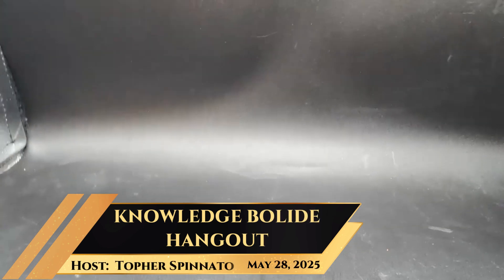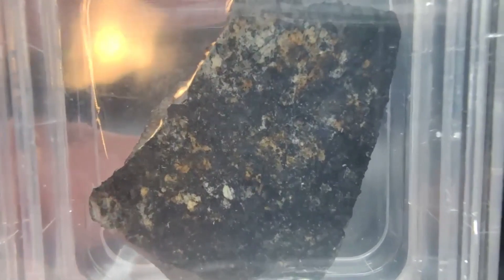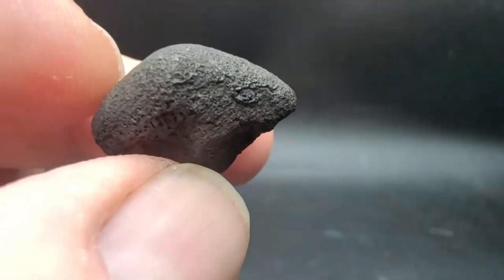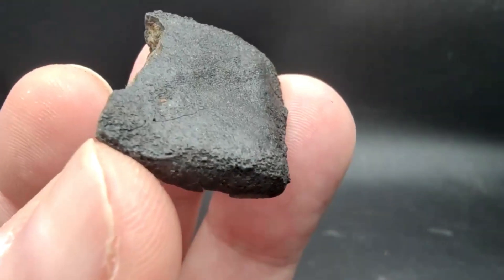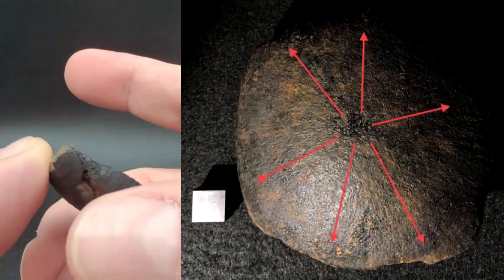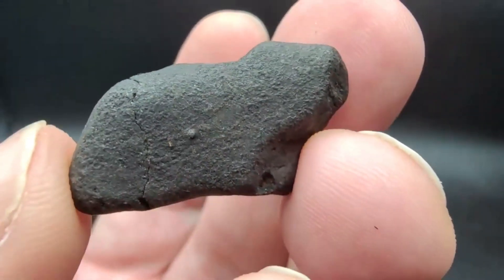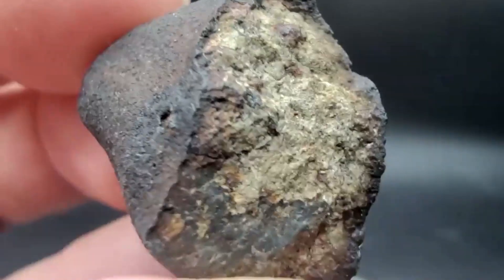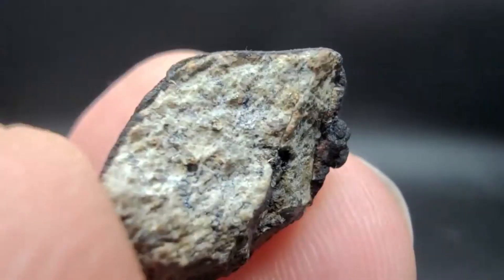Chelyabinsk Meteorite Collection ☄️Famous Russian Челябинская Witnessed Meteorite Feb 15, 2013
📅 Recorded: May 28, 2025 | 🎤 Hosted by Topher Spinnato

Topher takes us on a tour through one of the most iconic meteorite events of the 21st century—the Chelyabinsk fall—by showing off highlights from his personal collection.

🔥 Why Chelyabinsk Matters
The Chelyabinsk meteorite is no ordinary space rock. On February 15, 2013, a 20-meter-wide asteroid exploded over Chelyabinsk, Russia, with a force estimated at 400–500 kilotons—roughly 30 times the energy of the Hiroshima bomb. The shockwave shattered windows and injured over 1,500 people, making it one of the most damaging meteorite events in recorded history and the most scientifically observed fall to date. Unlike many witnessed falls, Chelyabinsk delivered not just a brilliant daytime fireball, but dashcam footage, seismic readings, satellite data, and thousands of recoverable stones.

🪨 Topher’s Collection: Breccias, Melts, and More
From his collection, Topher displayed an array of Chelyabinsk specimens highlighting:

Brecciated vs. Unbrecciated textures
Impact melt in multiple stages
Flow lines, orientation, and rollover lips
Regmaglypts and contraction cracks
Slickensides and secondary crust
Individuals vs. polished end cuts

With each piece, he explained what these features reveal about the meteorite’s fiery descent through the atmosphere.

Meteorite expert Pat Brown chimed in to point out just how lucky humanity was that Chelyabinsk entered Earth's atmosphere at the angle it did. A steeper trajectory could have meant total vaporization or a much more catastrophic impact. Instead, the oblique angle allowed thousands of recoverable fragments to survive the fall.

🚀 Oriented Stones & Topher’s Favorites
Topher highlighted several favorites, including a 12.3 gram oriented individual with a distinct rollover lip and deep contraction cracks. Though incomplete, Pat described it as “very, very, very oriented” with shallow regmaglypts forming on the trailing side.

Another standout was the 44-gram “Chelyabinsk Spaceship”—a strikingly shaped oriented stone that Topher wished had flow lines, but loved nonetheless. The name fits its sleek profile, and Chris Monk agreed, praising the shape as “really nice.”

💡 Educational Insights: How Fusion Crust Forms
Topher broke down the concept of orientation and fusion crust development during atmospheric entry:

“As the stone falls, air and friction create intense heat. The surface melts and begins to stream backward, and in rare cases—when the meteorite doesn’t tumble—you get a rollover lip, where molten material wraps to the backside and freezes mid-flight.”

This type of locked-in orientation helps researchers understand flight dynamics, ablation behavior, and even the meteorite’s original shape in space.

Whether you're a seasoned collector or new to the world of meteorites, this video offers a hands-on look at one of the most extraordinary and well-documented events in recent history.

📺 Watch now and see why Chelyabinsk remains one of the most celebrated falls of our time.